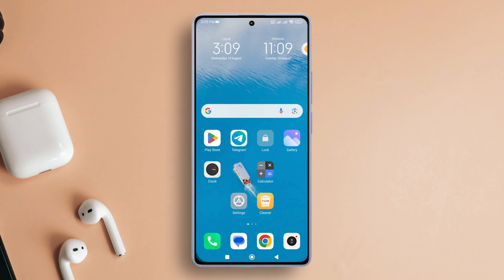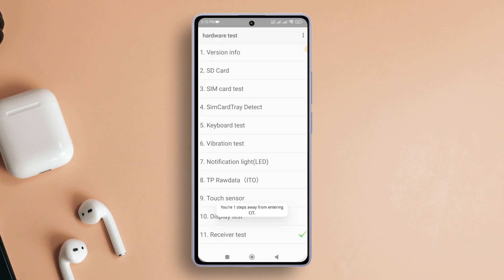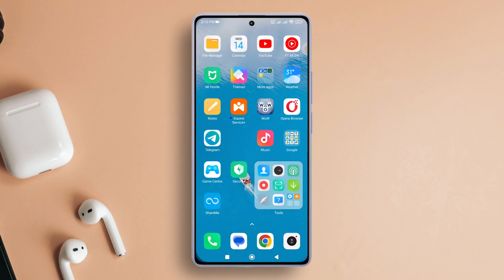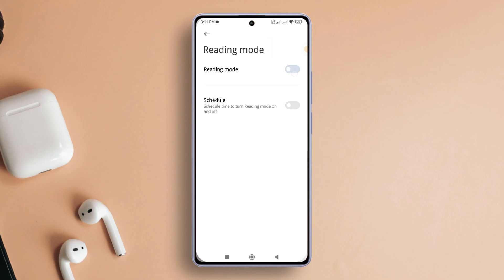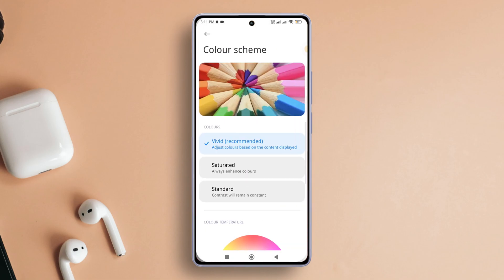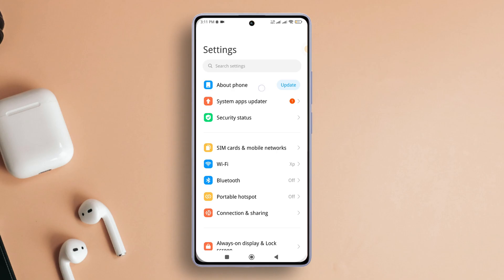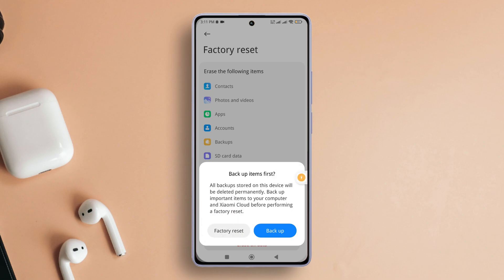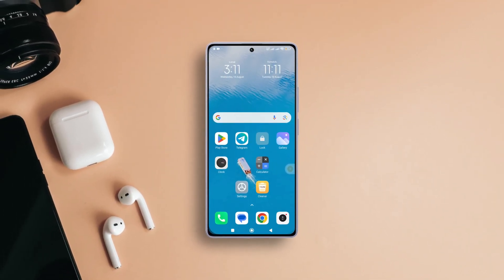How To Fix Yellow Display Problem in Any Xiaomi Phones | Repair Yellowish Screen on MI Phones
Trying to fix the yellow display problem in your Xiaomi phone but to no avail? Well, your problem ends here! In this video, I've shown how to troubleshoot the Xiaomi yellow screen and get rid of the yellow screen tint problem in MI!
a sudden color change to yellow on your POCO, Redmi screen can be pretty weird and frustrating for almost anyone. So I'm sure you wanna solve it as fast as you can and thankfully resolving the yellow screen error in Xiaomi is pretty easy!

This video shows you, how to remove the yellow color screen in Xiaomi and get your Xiaomi yellow screen back to normal. Just follow my steps properly and you will fix this screen bug before you even know it!

00:01- Video Intro
00:12- Solution 1: Check Hardware Issues
00:48- Solution 2: Disable Reading Mode
01:03- Solution 3: Adjust Color Scheme
01:20- Solution 4: Factory Reset
01:49- Solution End